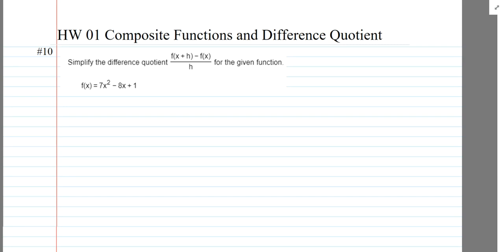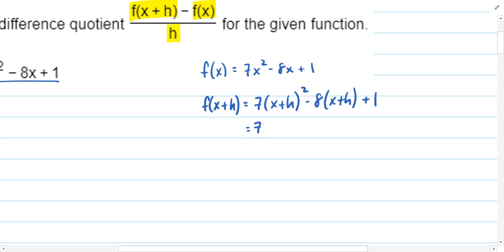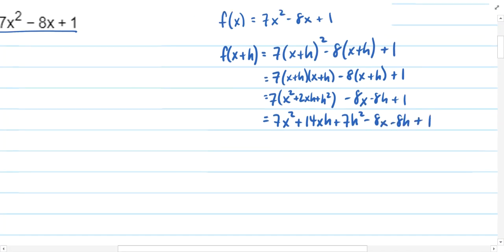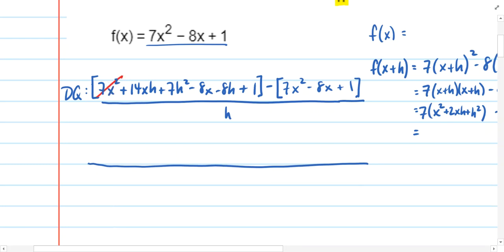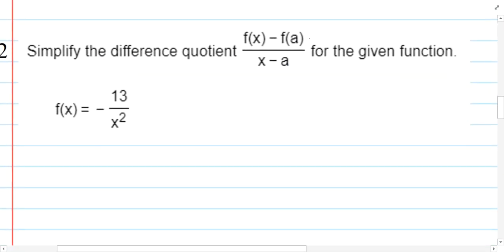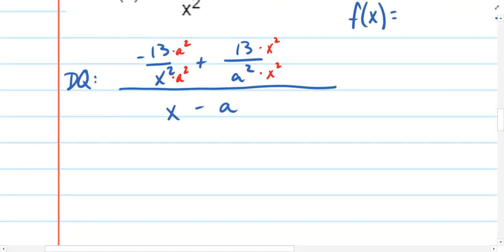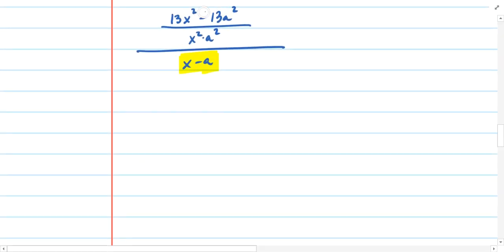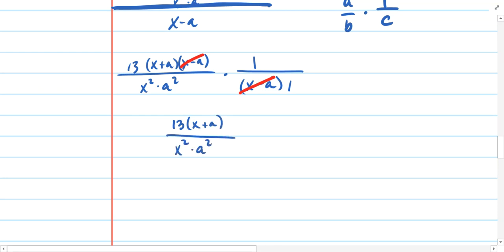Dfference Quotient examples